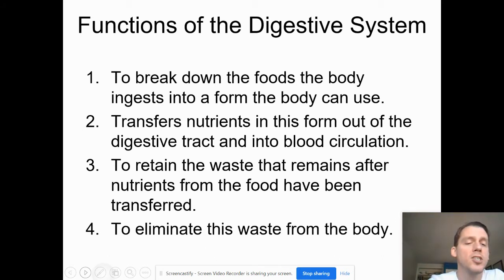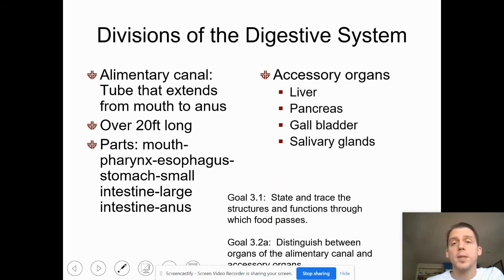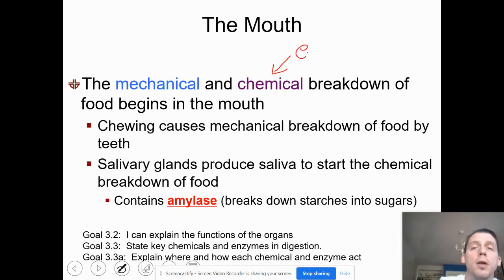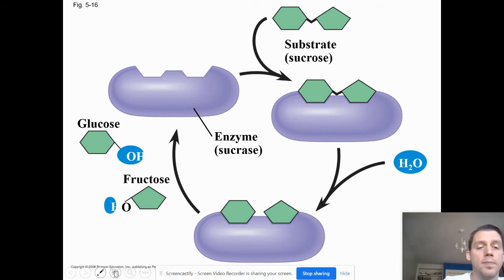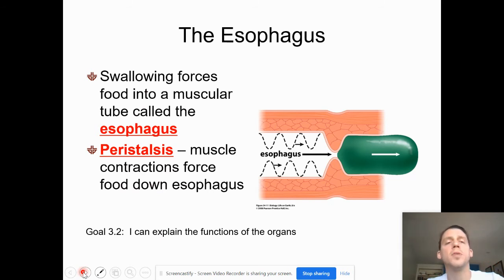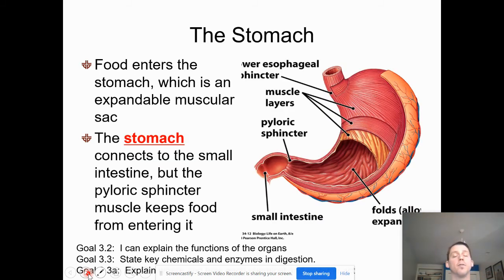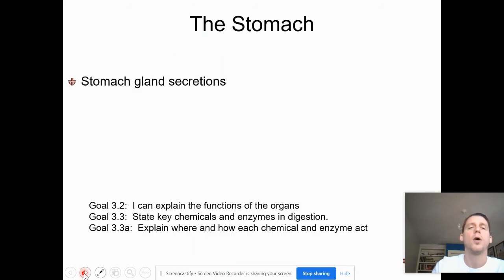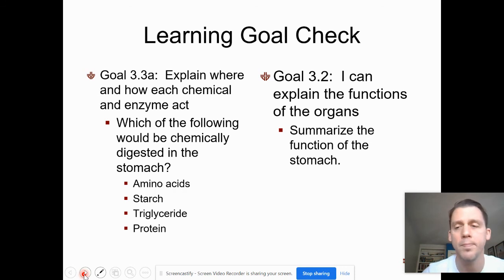The Digestive System Part 1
Digestive System part 1 for 6-track biology.